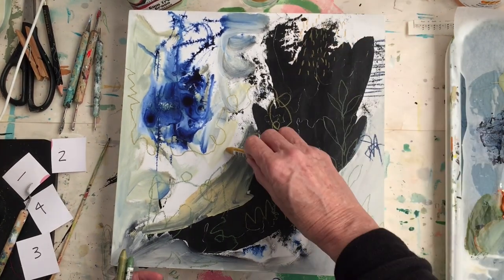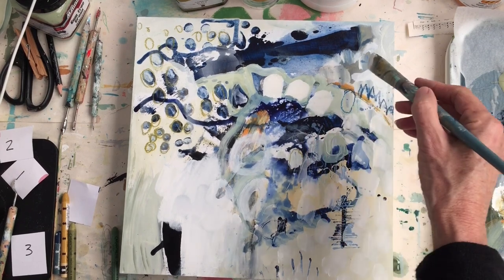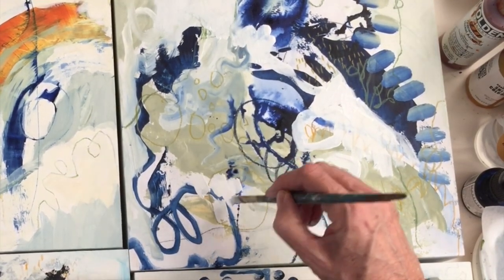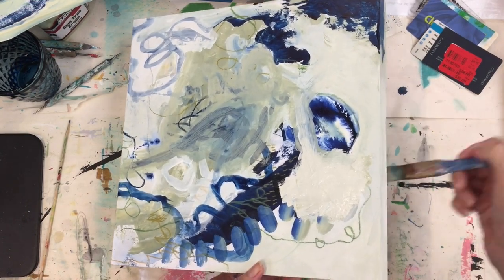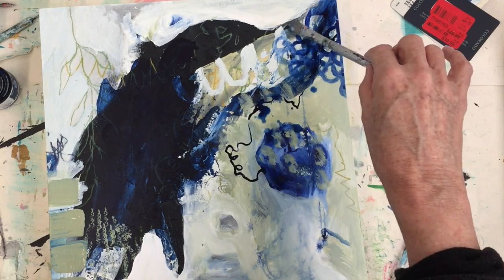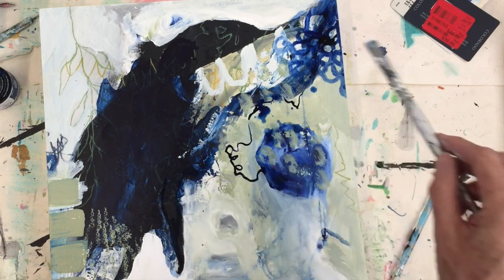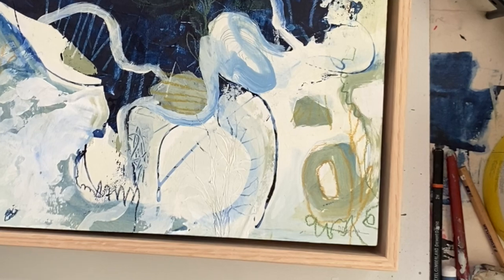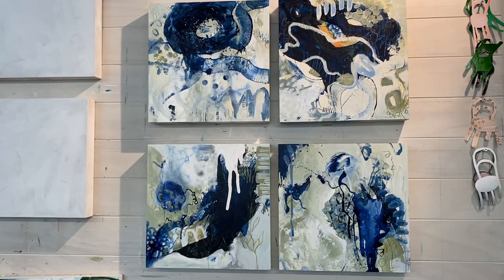4 ABSTRACT PAINTINGS Demo & Discussion on the process - INDIGO FLOW / BLUE DEPTHS series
A bird's eye view of the process to create a series of 4 abstract paintings, with discussion at the end, how to work out if they're finished.
Renamed 'Indigo Flow' as they all want to remain in a series together.

Materials used:
cradle wood panel : acrylic paint, ink, pencil, neo color II water soluble crayons, matte medium to seal the crayon marks.

instagram & FB: @denisedaffaraart